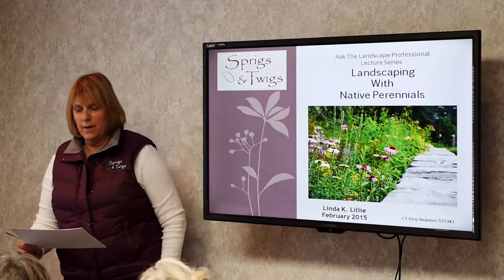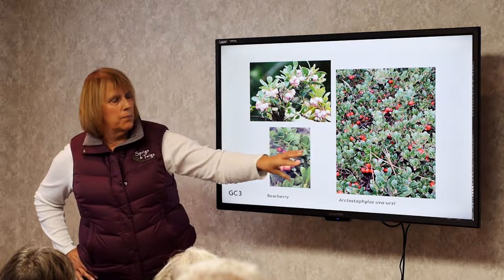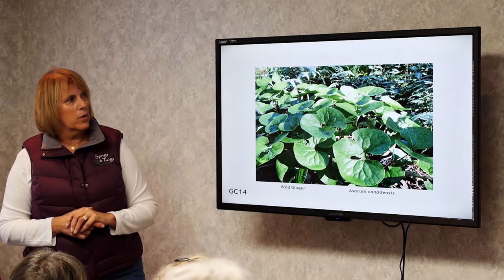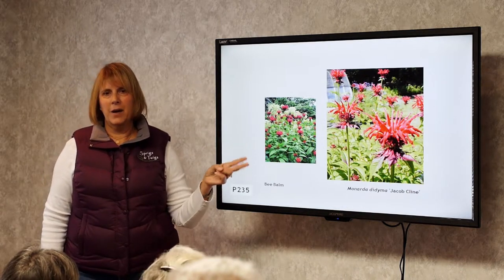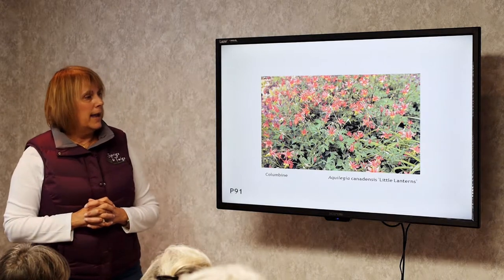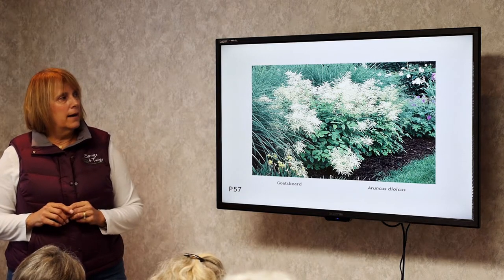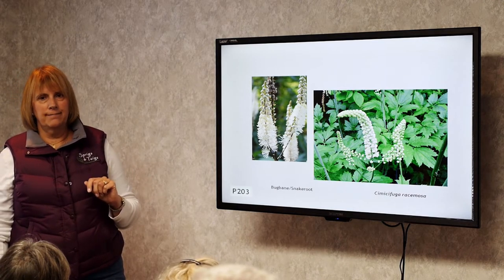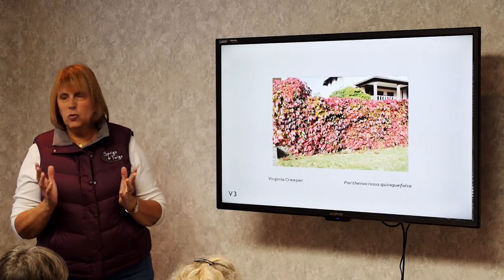Unusual Native Perennial Plants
Ask The Landscape Professional Lecture Series
By Linda K. Lillie of Sprigs & Twigs, Inc.